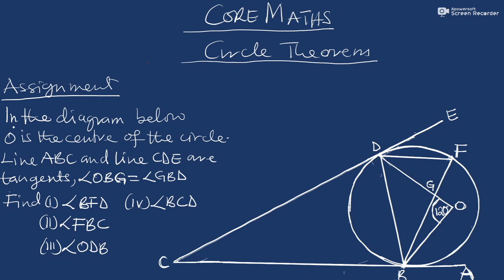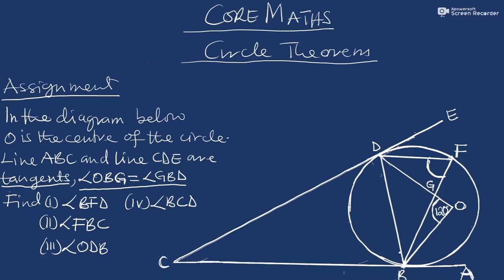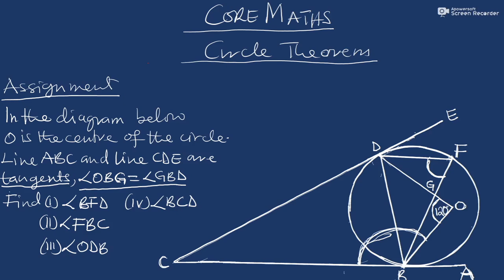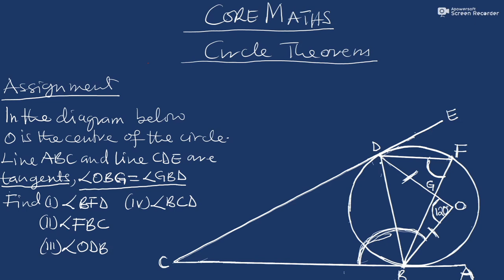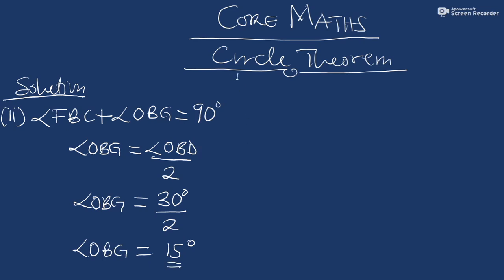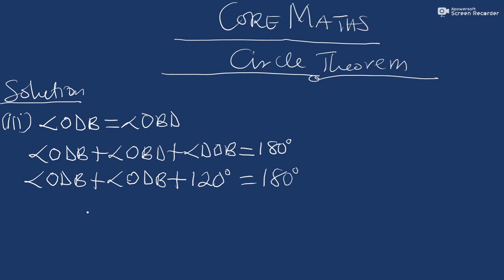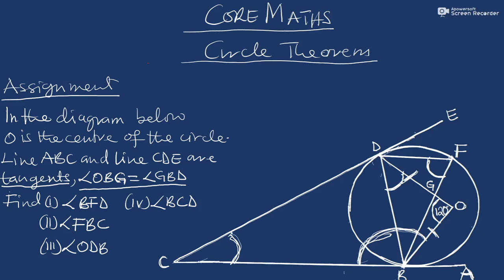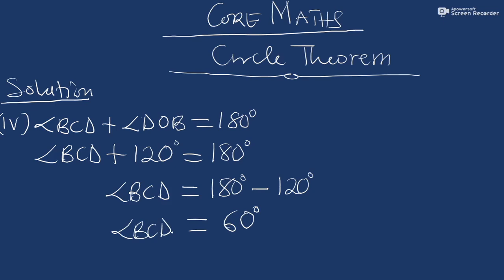CIRCLE THEOREM ( LESSON 11)